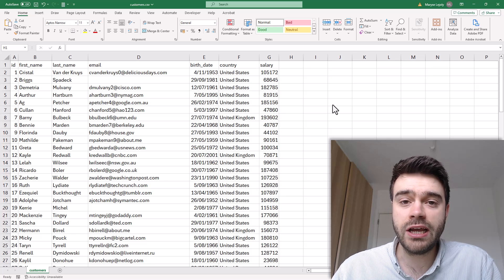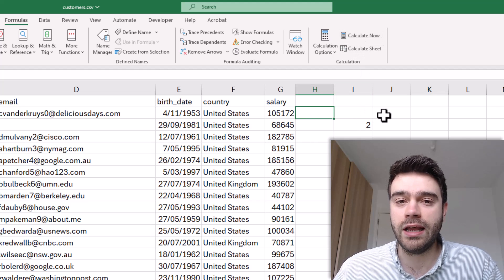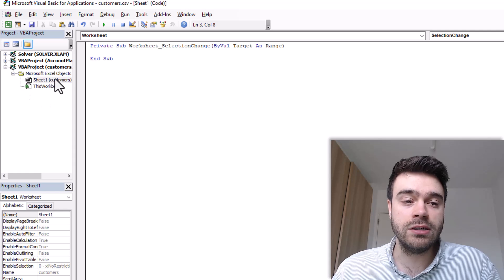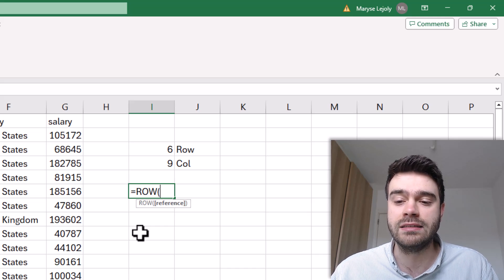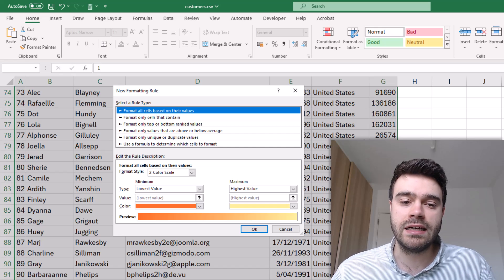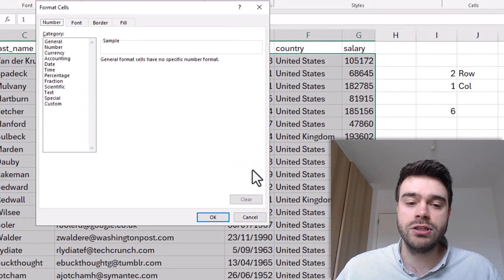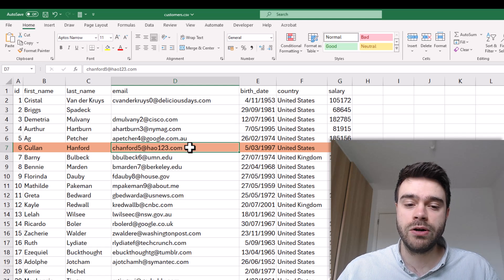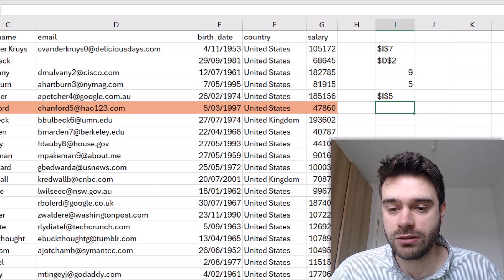Highlight Active Cell & Row in Excel with Click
Using conditional formatting we can highlight the currently active clicked cell and row in Excel.